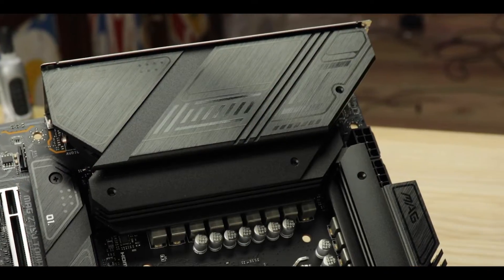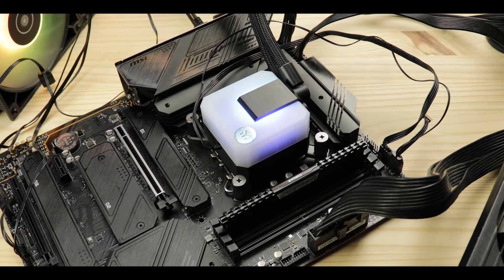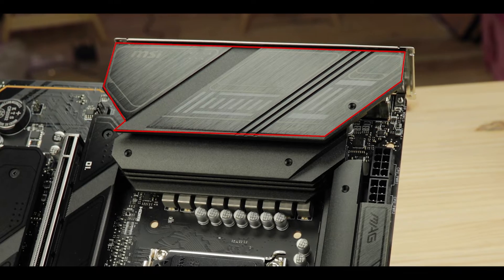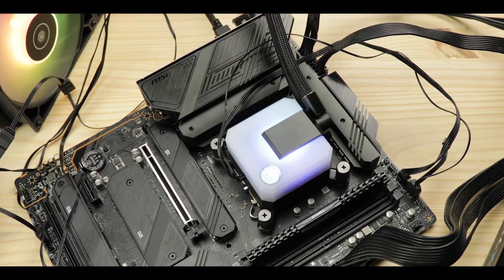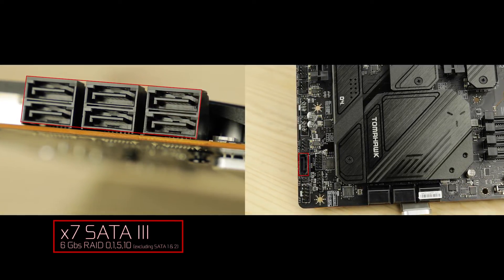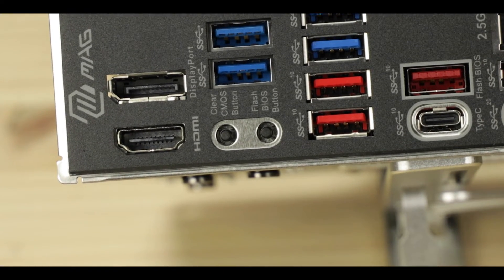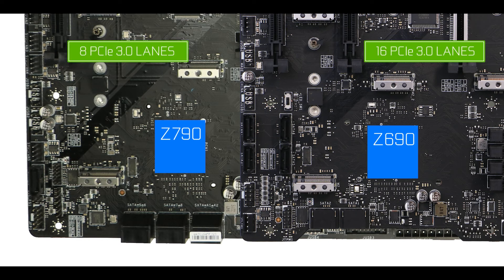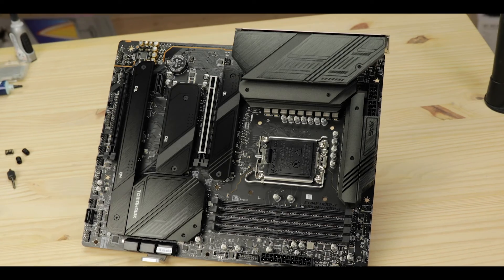MSI MAG Z790 TOMAHAWK D4 : MSI getting lazy (again).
The Z790 Chipset doesn’t bring much new to the plate, so it is up to MSI to make us WANT their new TOMAHAWK variant.

Despite being an excellent board in every aspect, its differences between its predecessor, the MAG Z690 TOMAHAWK D4, are too minute, the upgrade too incremental to motivate an upgrade.

I would rather advice you buy the cheaper Z690 variant of this motherboard, which will cost you quite a bit less and deliver identical performances and features.

CHAPTERS
0:00 Intro
1:22 The PCB
1:33 Design
1:47 RGB
2:01 PU Socket
2:16 VRM
4:41 RAM
5:04 M.2 SSD
6:24 SATA
6:45 PCIe Expansion
7:54 Back IO
9:25 Z790 Chipset
10:11 Front Panel Connectors
10:22 Cooling
10:51 Troubleshooting
11:15 Conclusion